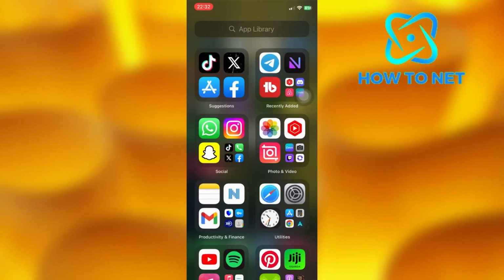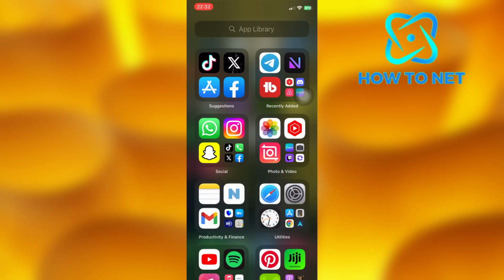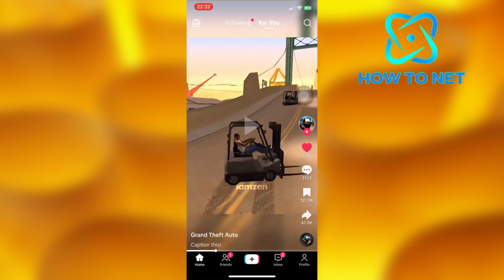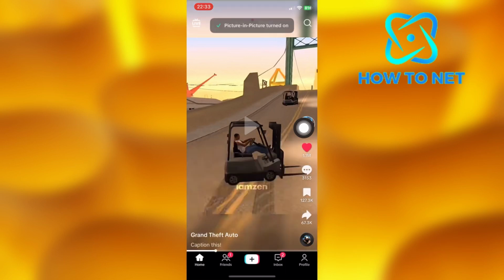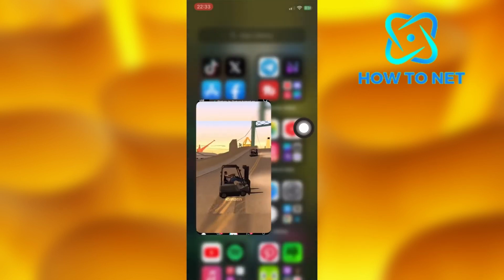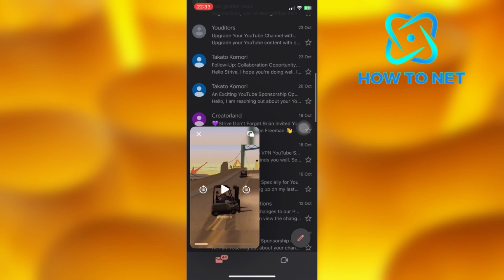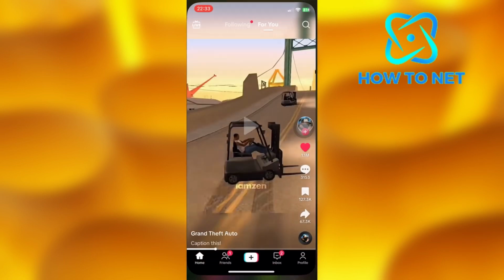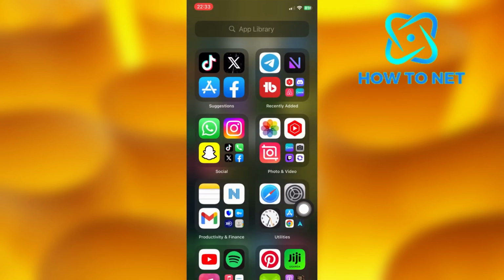How To Watch TikTok Videos While On Other Apps | Picture-in-picture on TikTok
In this Simple video tutorial, am going to share with you how you can watch TikTok videos while doing other things on your phone. You can simply watch TikTok videos while you’re on other apps as-well.

Picture-in-picture on TikTok
Watch tiktok videos while doing other things on your phone